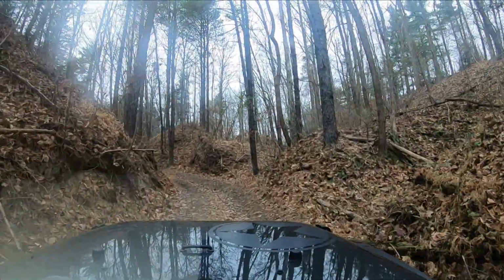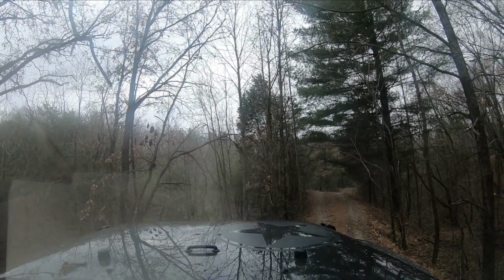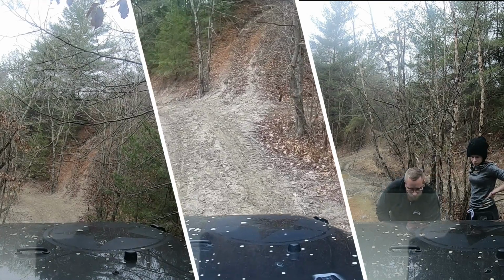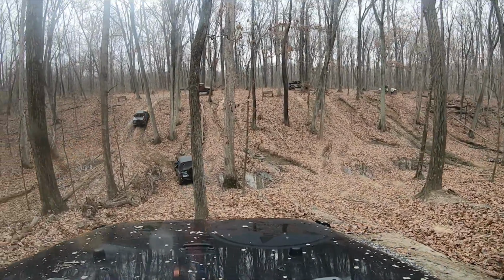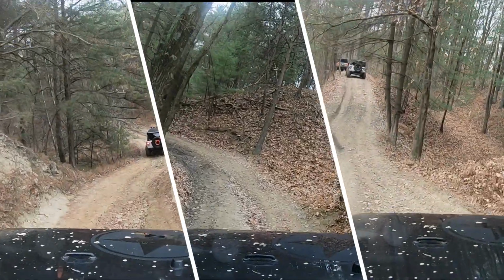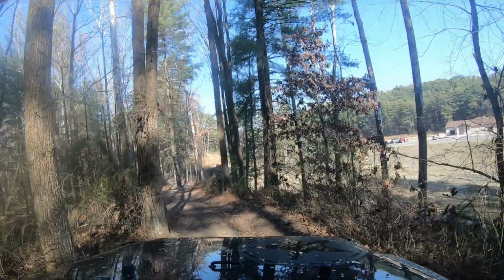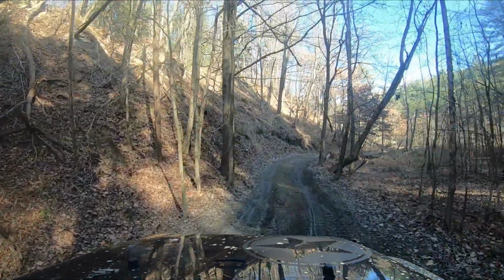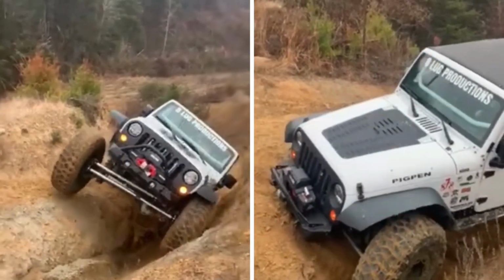RedBird SRA Thanksgiving 2022 Jeep Badge of Honor Trails!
My daughter and I headed down to Indiana to check out the RedBird SRA and the Jeep Badge of Honor trails 3, 3X, 5, 5X, and 2X.